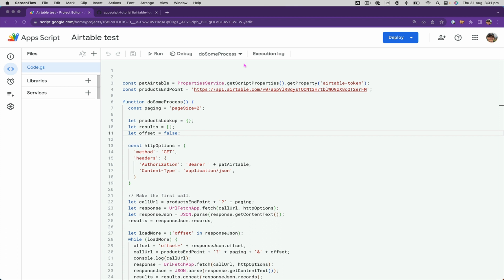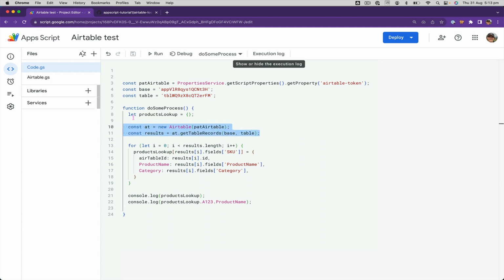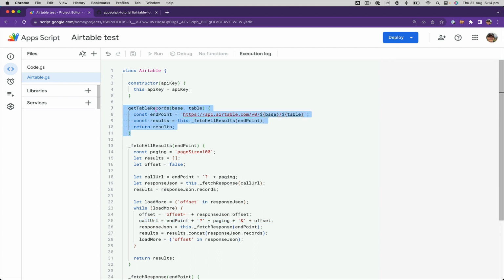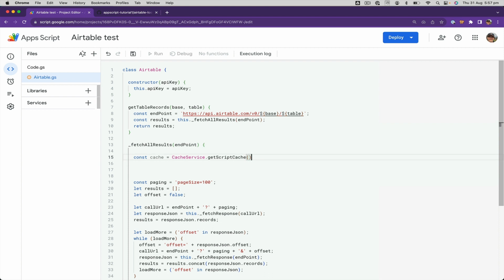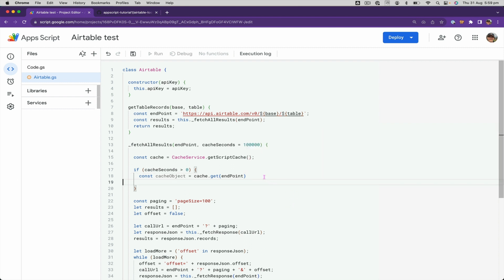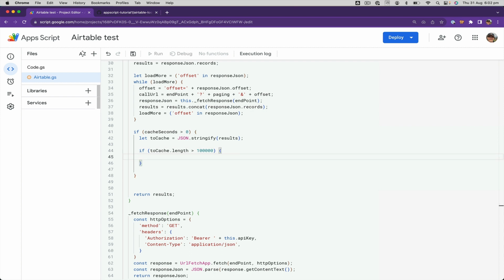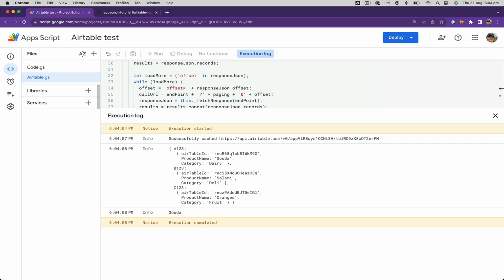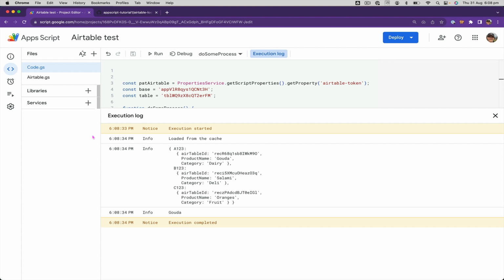Adding caching around GAS calls to Airtable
In the previous video I successfully loaded data from Airtable and now it's time to avoid hitting any service limits. In this video I restructure the code by creating an Airtable class, and use a cache service to avoid calling Airtable too often.